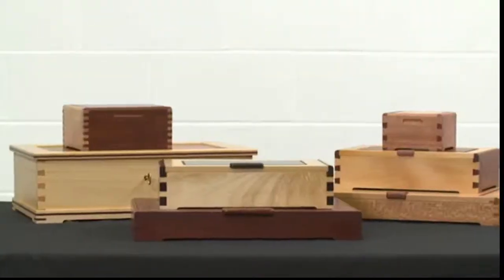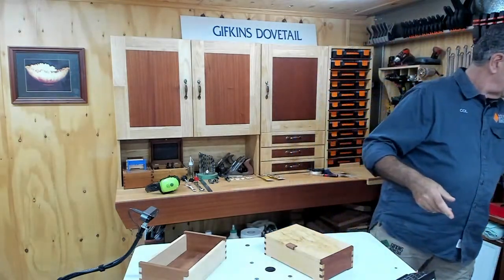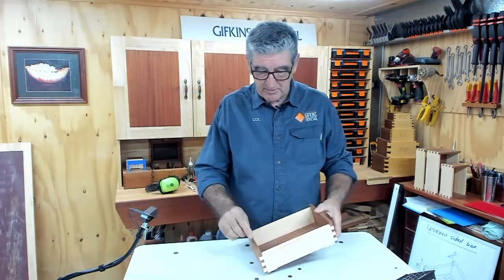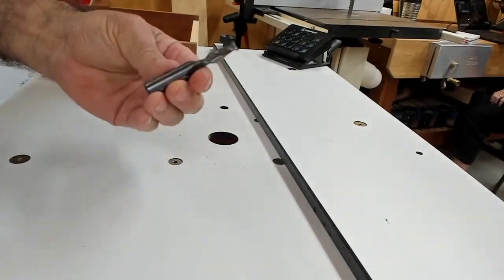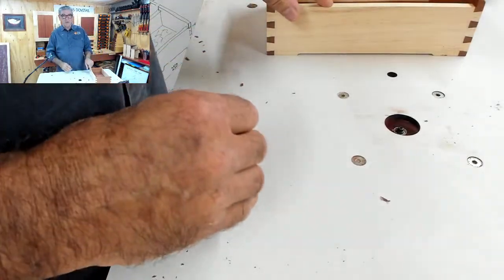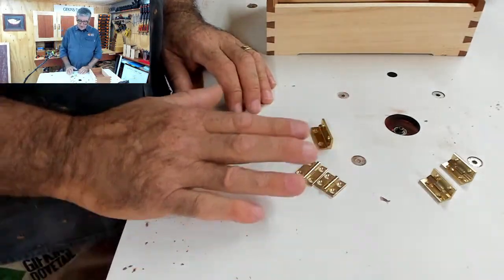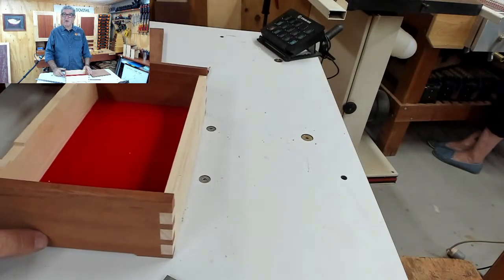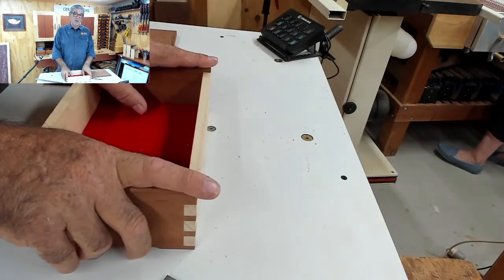GIFKINS DOVETAIL LIVE, SUN 17JAN21, PART 3: MAKING AND FITTING THE TRINKET BOX LID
COL HOSIE BOX MAKER AND THE GIFKINS JIG
PART 3: MAKING AD FITTING THE TRINKET BOX LID
This is our first session for 2021. During our break we made progress on our home
renovations. So let’s get back into box making!
Col’s focus this week is to make and fit a simple lid for the uneven-sided box.
He’ll demonstrate how to prepare the lid material and the box frame, and how to cut recesses for the hinges.
Enjoy the session! Cheers…Col and Pam

Our thanks to David Stanton for his continued encouragement and support.